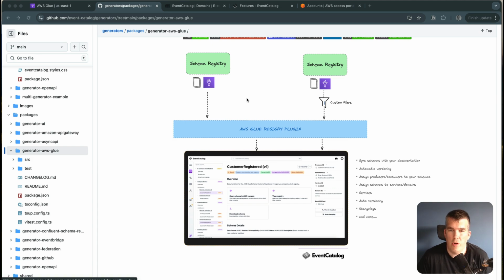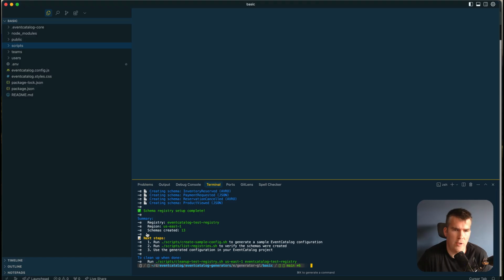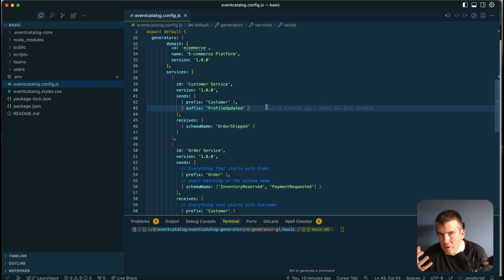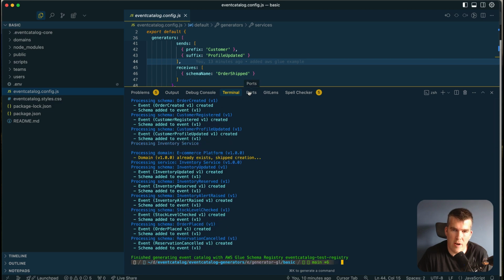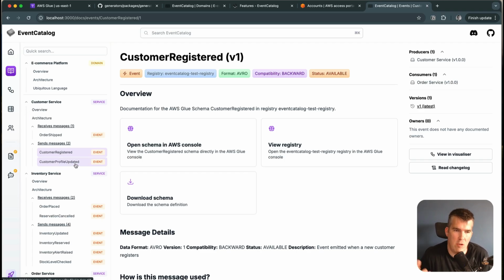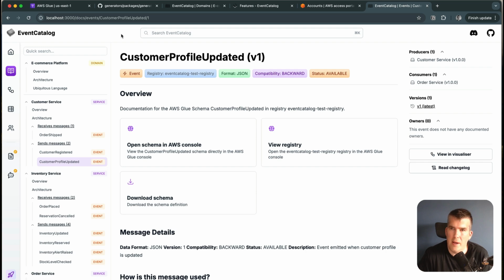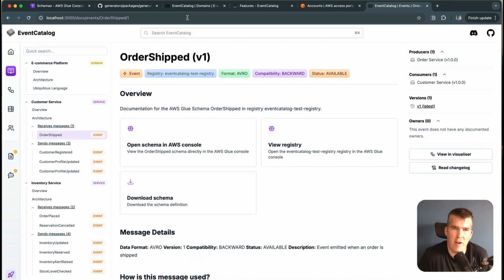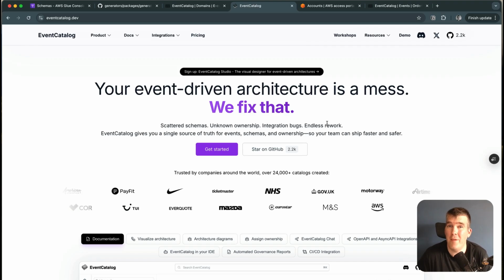Integrating AWS Glue Schema Registry with EventCatalog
In this video, we learn how to integrate AWS Glue Schema Registry with EventCatalog, how to pull and sync your schemas with your documentation, and how to use custom filters.